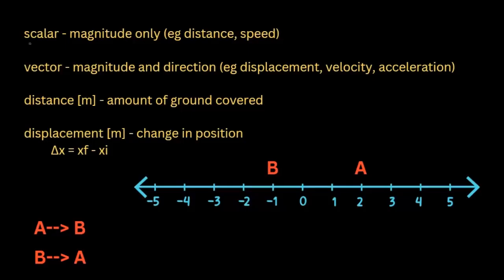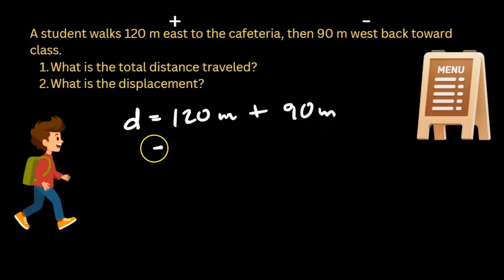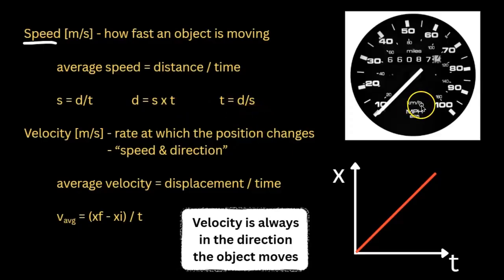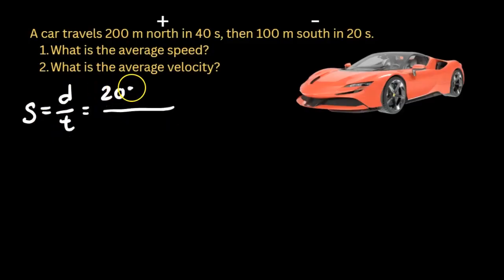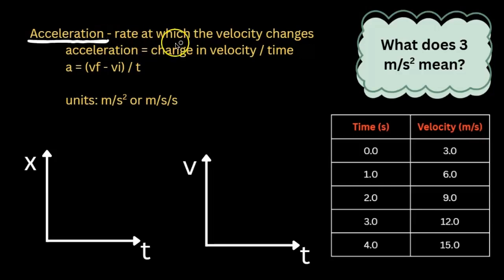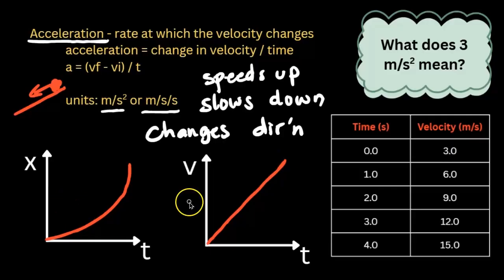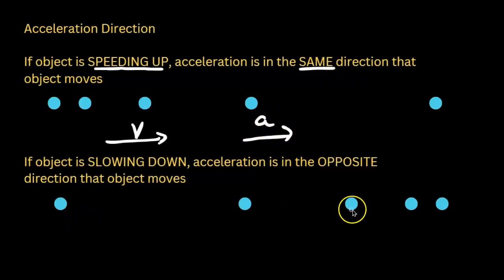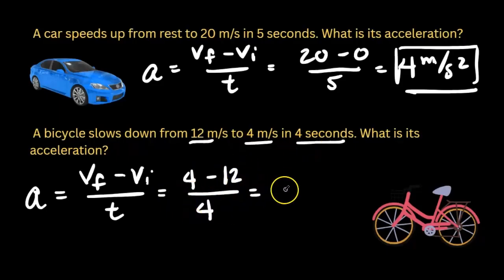Displacement, Velocity and Acceleration Explained | Physics Bootcamp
What’s the difference between displacement, velocity, and acceleration? In this Physics Bootcamp video, you’ll learn scalars vs. vectors, see the difference between distance and displacement, speed and velocity, and practice calculating acceleration with fully worked-out examples.